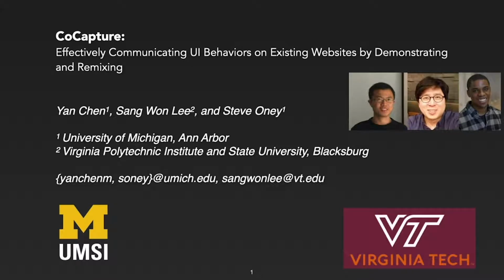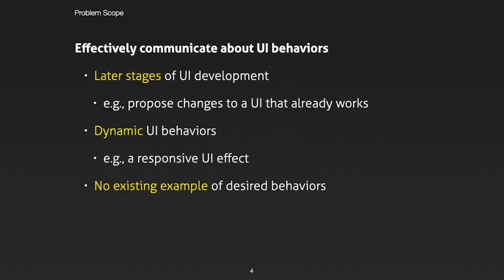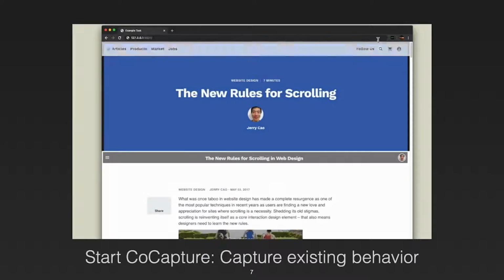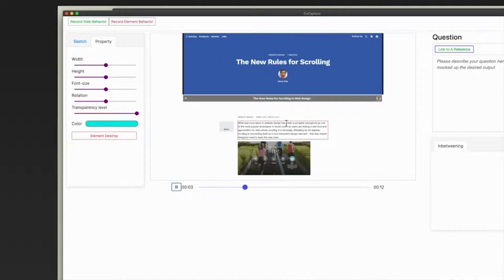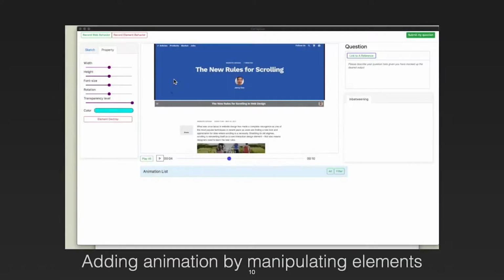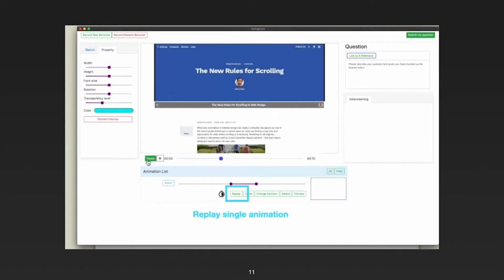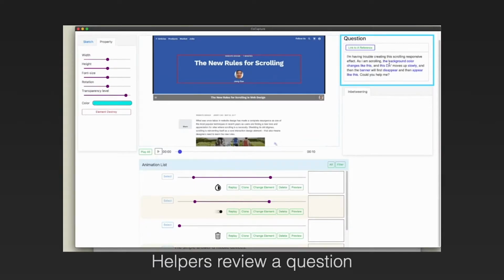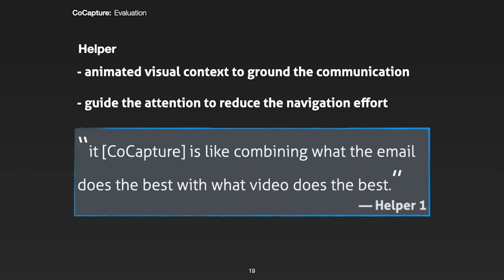CoCapture: Effectively Communicating UI Behaviors on Existing Websites by Demonstrating and Remixing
Yan Chen, Sang Won Lee, Steve Oney

Session: Engineering Real-World Interaction

Abstract
UI mockups are commonly used as shared context during interface development collaboration. In practice, UI designers often use screenshots and sketches to create mockups of desired UI behaviors for communication. However, in the later stages of UI development, interfaces can be arbitrarily complex, making it labor-intensive to sketch, and static screenshots are limited in the types of interactive and dynamic behaviors they can express. We introduce CoCapture, a system that allows designers to easily create UI behavior mockups on existing web interfaces by demonstrating and remixing, and to accurately describe their requests to helpers by referencing the resulting mockups using hypertext. We showed that participants could more accurately describe UI behaviors with CoCapture than with existing sketch and communication tools and that the resulting descriptions were clear and easy to follow. Our approach can help teams develop UIs efficiently by bridging communication gaps with more accurate visual context.